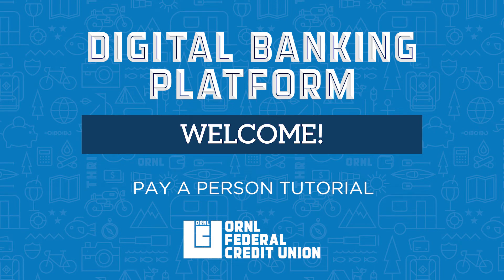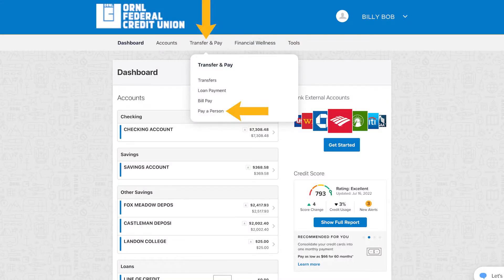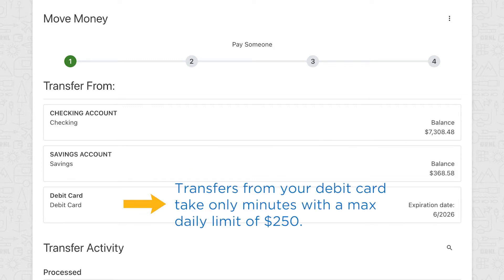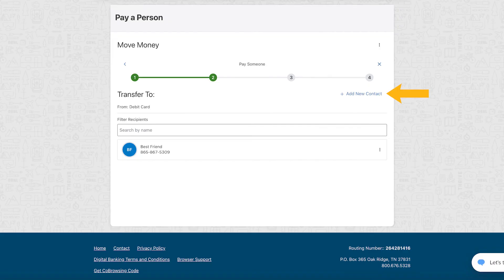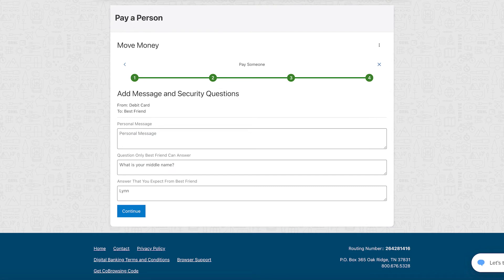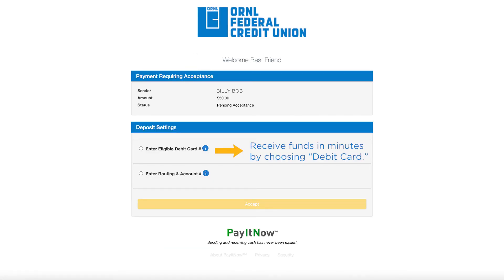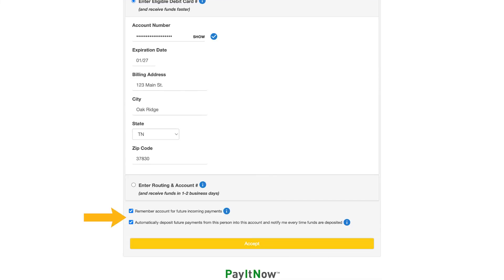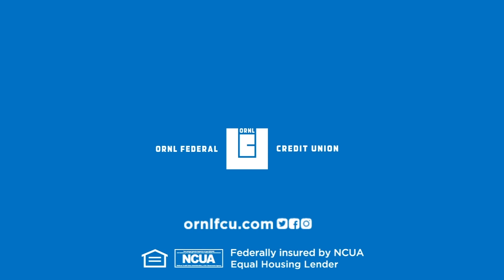Pay a Person Tutorial - ORNL FCU Digital Banking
Follow the step-by-step guide of how to use the Pay a Person feature on our digital banking platform.